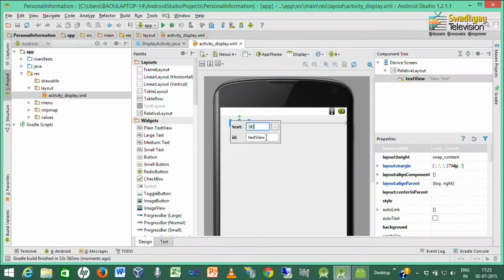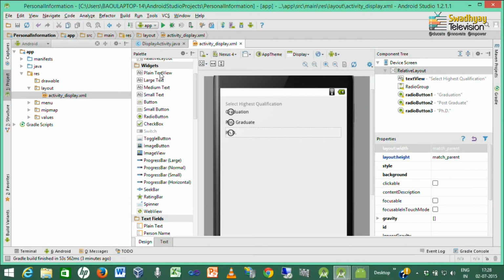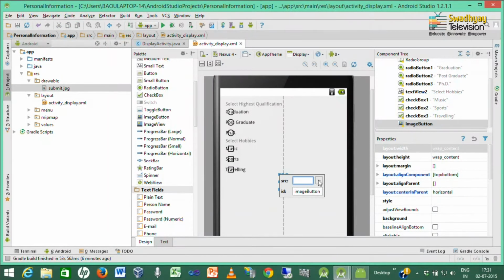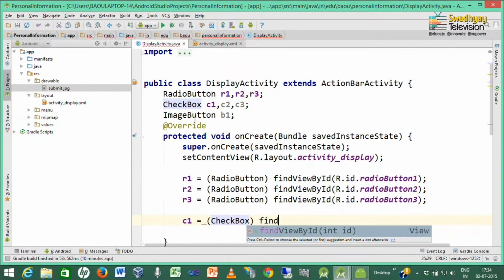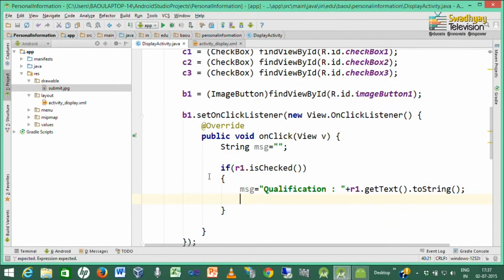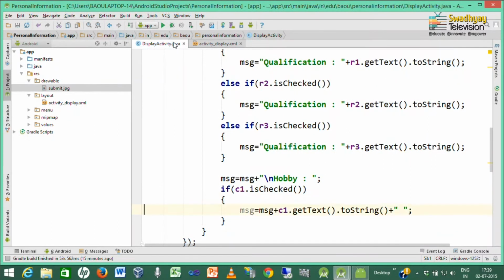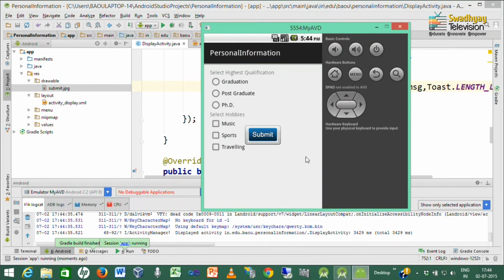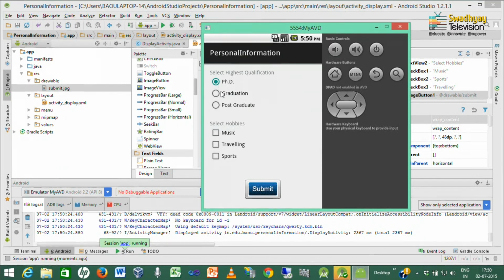MSCIT MSCIT-302 Unit-3 ANDROID